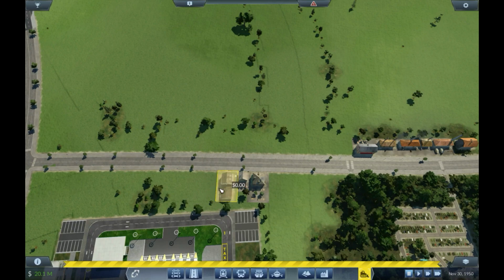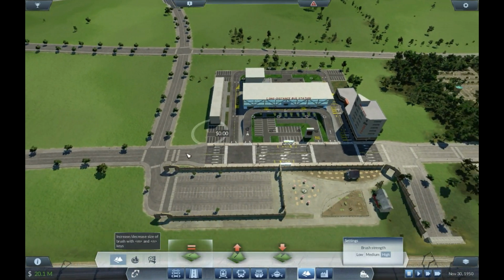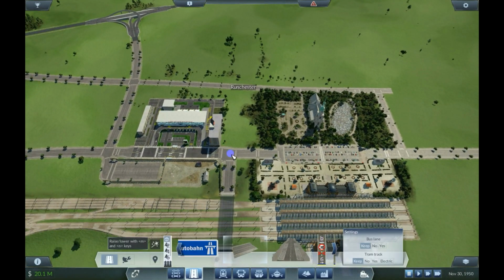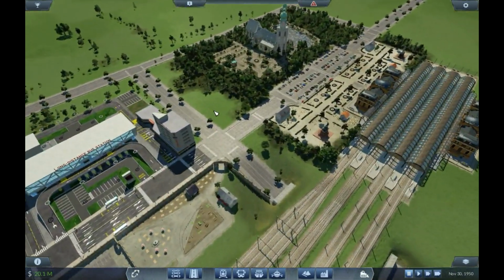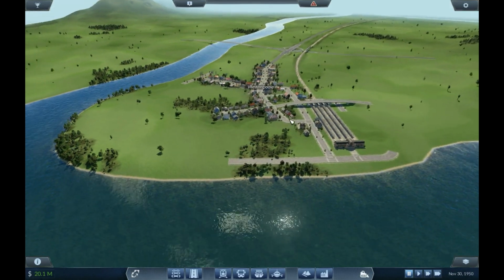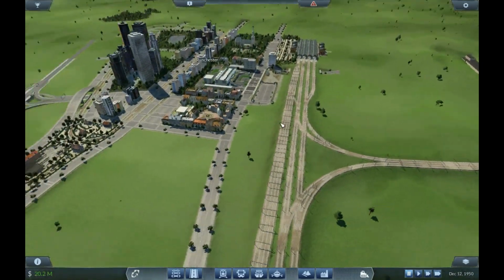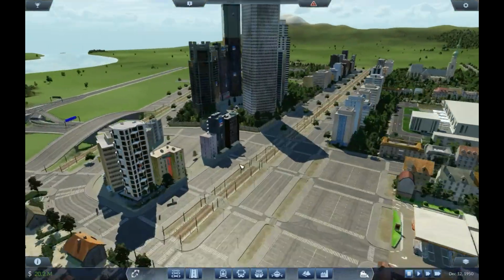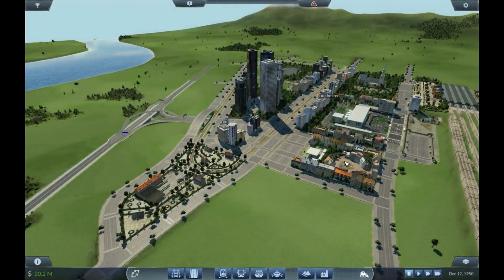Transport Fever - Season 5, Episode 4 - Say Bye Bye To The AI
Time to remove the AI and make room for progress.
The city centre gets a big makeover in today's episode.